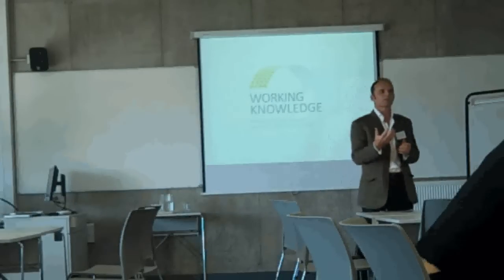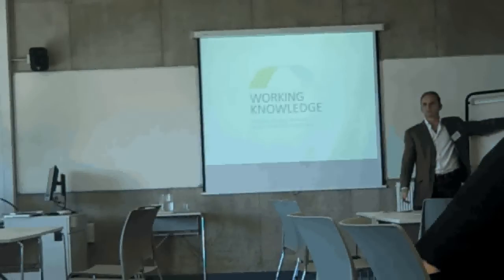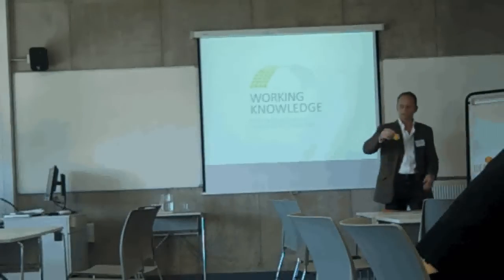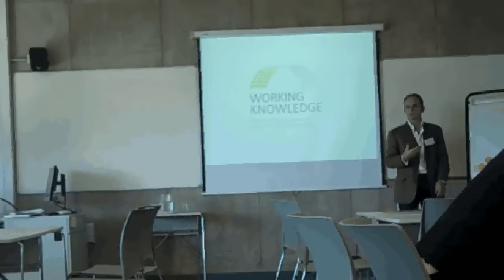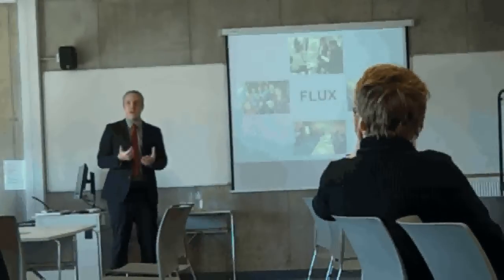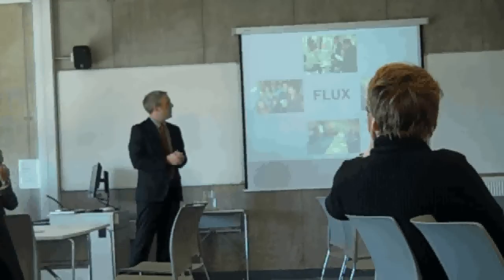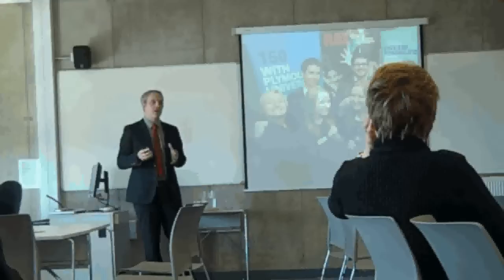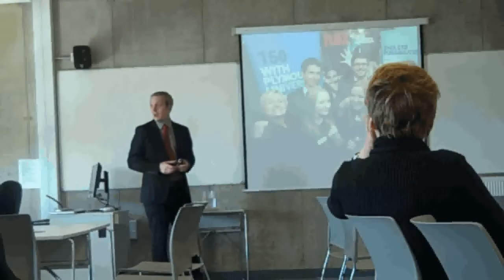IEEC 2012 - Using partnerships to deliver effective enterprise education: A case study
Wallers; Lintern, Plymouth University; Lott, Working Knowledge

The information and suggestions presented at seminars, conferences, and events organised or involving Enterprise Educators UK (EEUK) and the National Centre for Entrepreneurship in Eduction (NCEE) together with their International Entrepreneurship Educators Conference (IEEC) are subject to constant change and, therefore, should only serve as a foundation for further investigation and study. All information, procedures, and materials contained or used in such events should be carefully reviewed and should serve as a guide for use in specific situations. Speakers are expressing their own views, or those of program authors. Such views and opinions have not been approved or endorsed by the IEEC organisers.